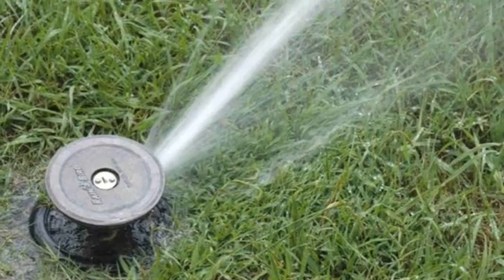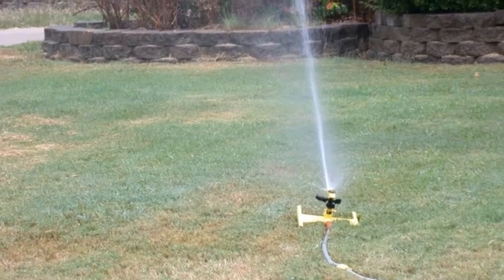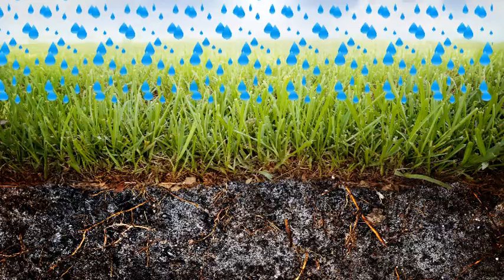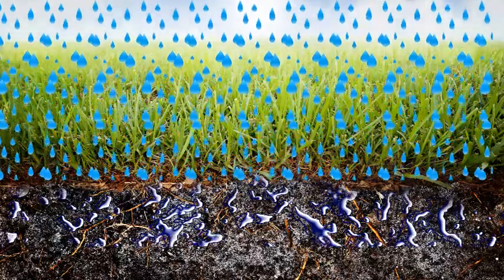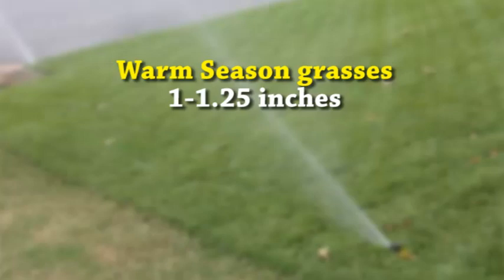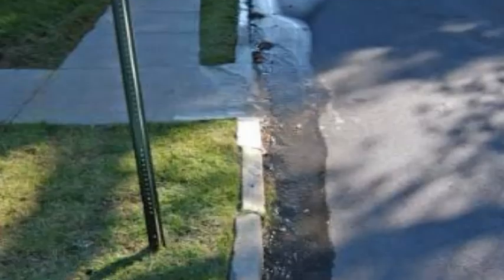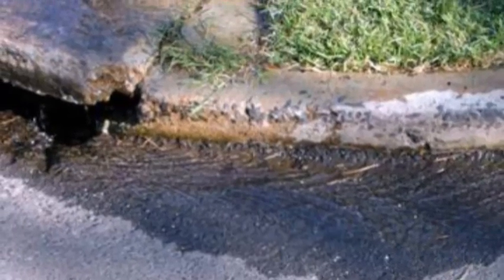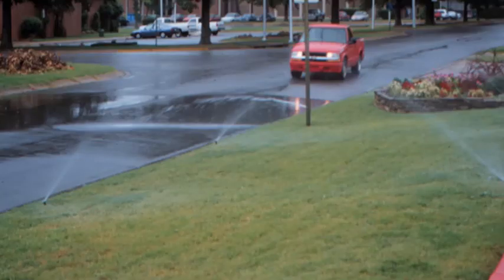Smart Lawn Irrigation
During the summer months, it can be a challenge to correctly water your lawn.  Pulaski County Irrigation agent Mark Brown provides tips that could save you money on your water bills